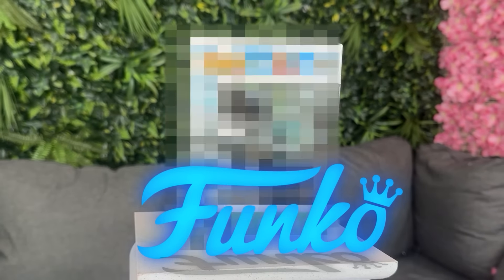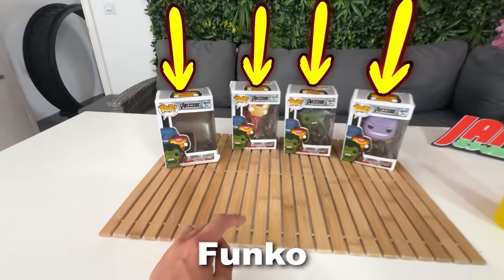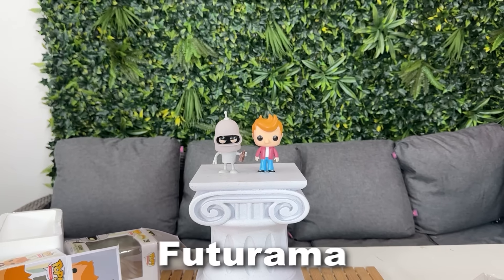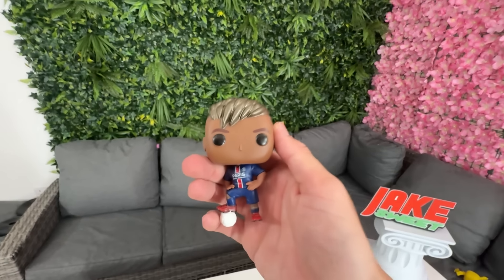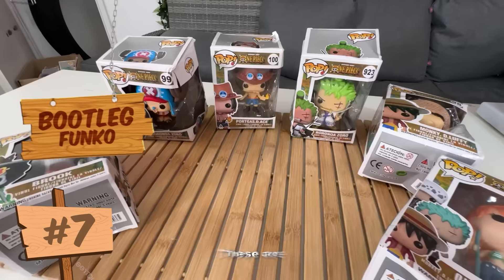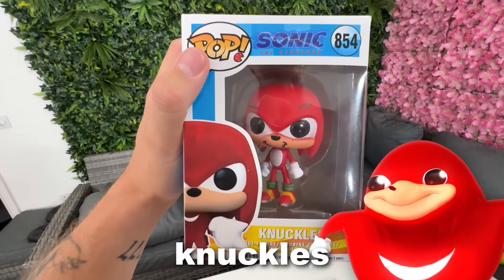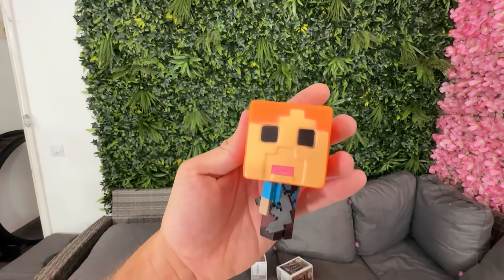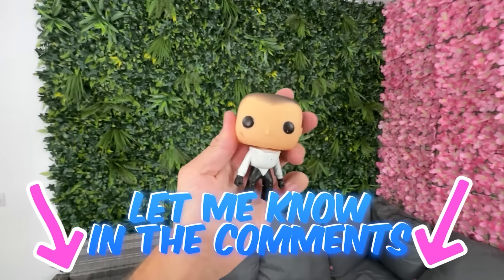I Bought 100 Bootleg Funkopops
In todays video I decided to buy 100 Bootleg Funkopops from Temu because they were really cheap and I was genuinely curious about how they would arrive and look!... it turns out that it was a bad idea! THESE FUNKOPOPS ARE CURSED! Watch until the end to see for yourself!